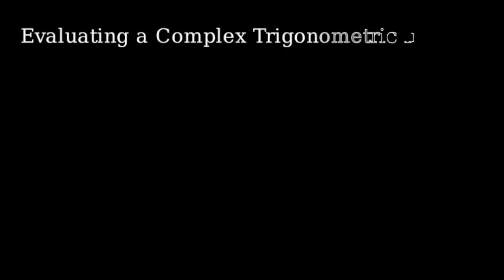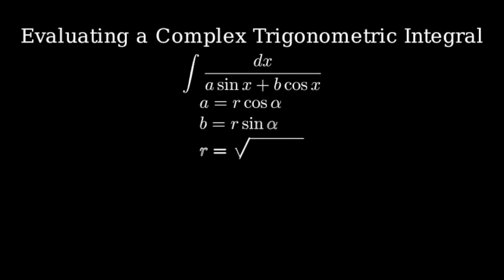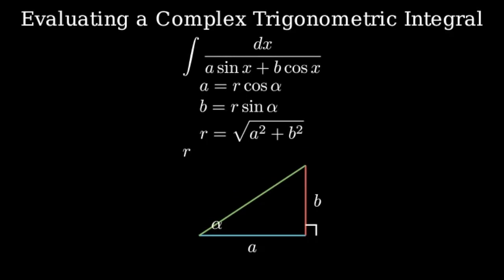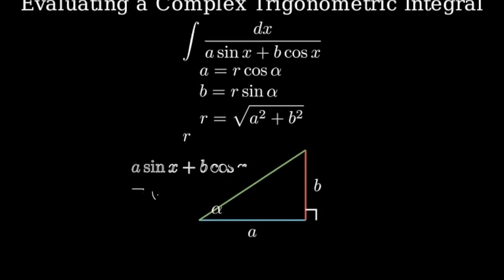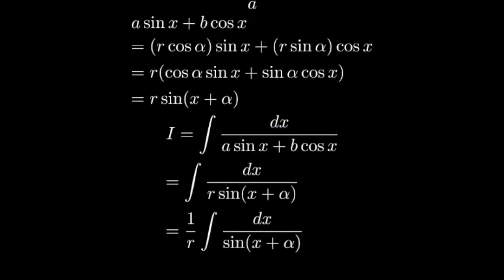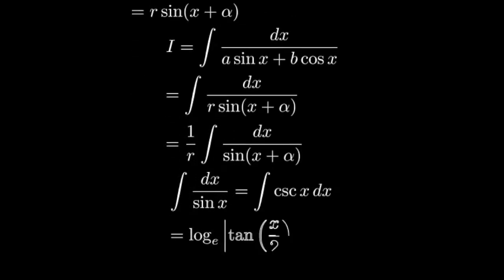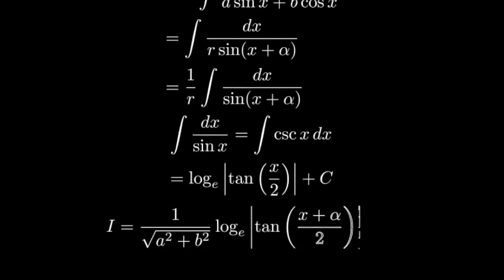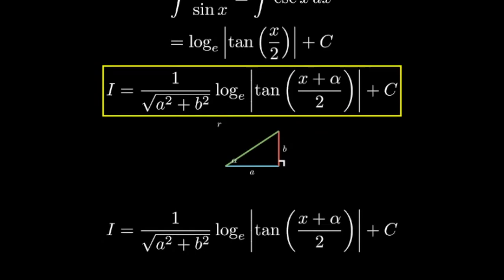35.📚 Evaluate ∫ dx / (a sin x + b cos x) | Integration Techniques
In this video, we will evaluate the integral:
 Evaluate ∫ dx / (a sin x + b cos x)
📌 Steps Covered:
Understanding the structure of the denominator
Trigonometric substitution to simplify the expression
Final solution step-by-step
🔹 Key Insights:
This type of integral is commonly encountered in advanced calculus and requires careful manipulation of trigonometric identities for simplification. Watch the video for the detailed steps to solve it.